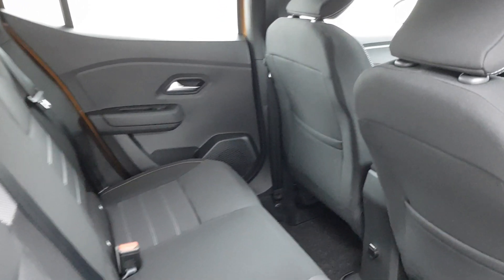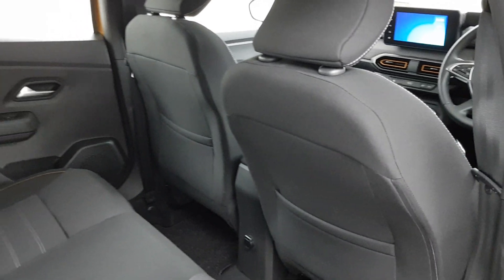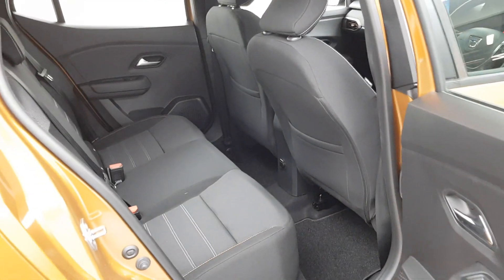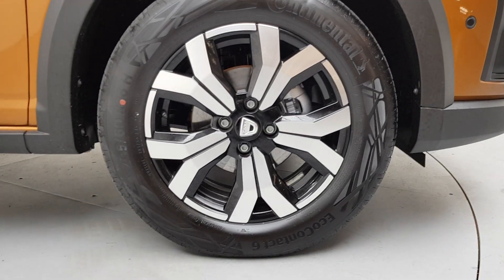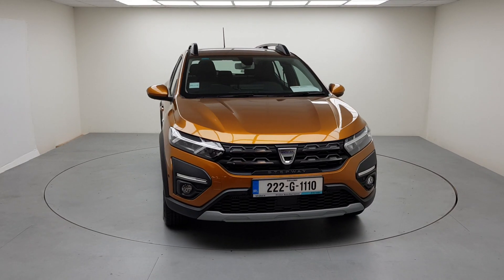222G1110 - 2022 Dacia Sandero Stepway TCe 90 STEPWAY Prestige 22,335